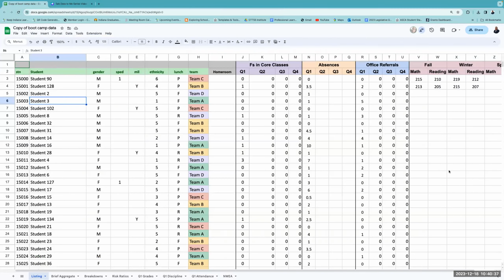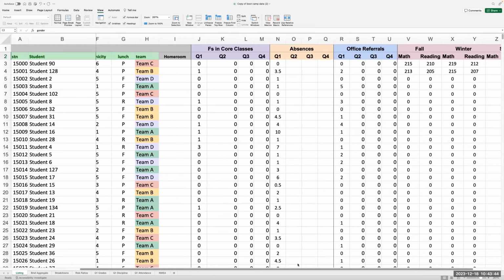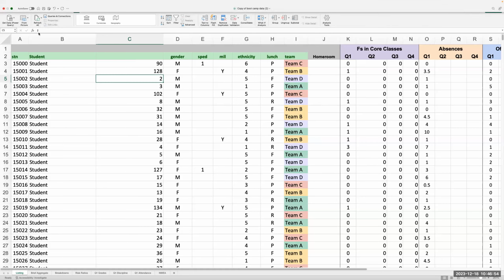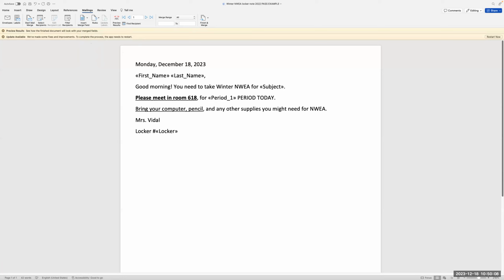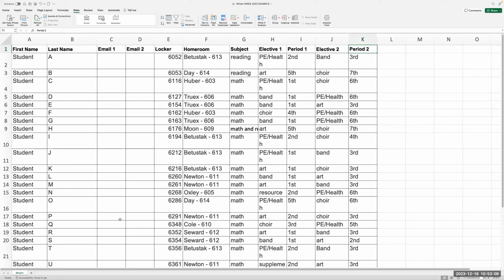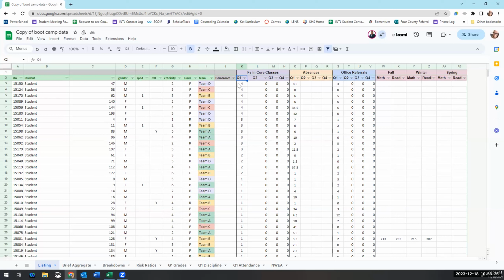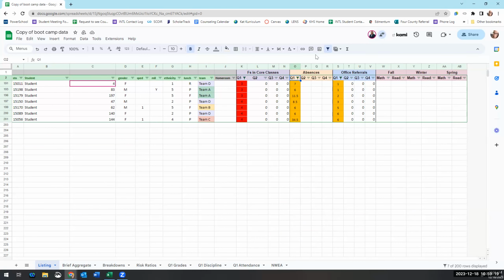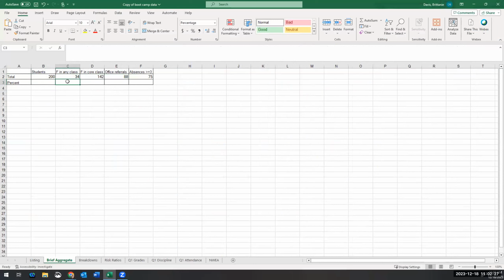Talk Data to Me - part 1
In part 1, Brittanie Davis & Samantha Vidal will explain:
Freezing columns & rows
Text to columns
Mail merge
Sort
Filters
Convert numbers to percentages
Conditional formatting